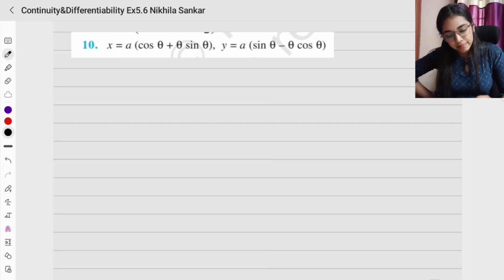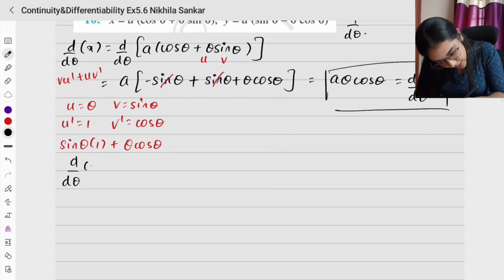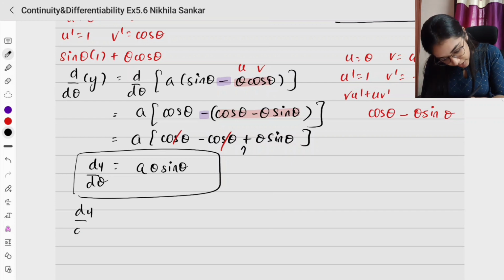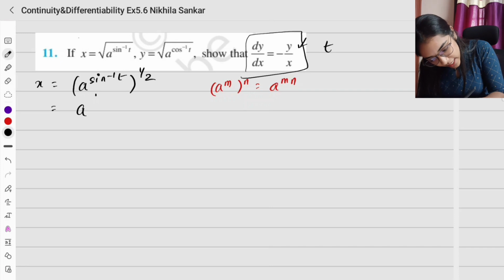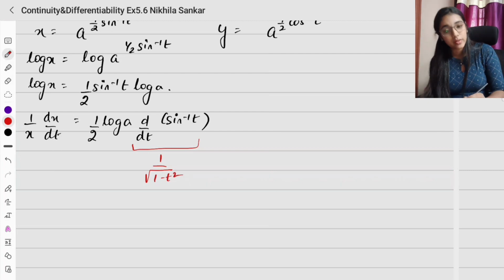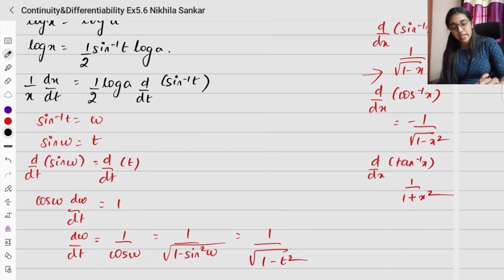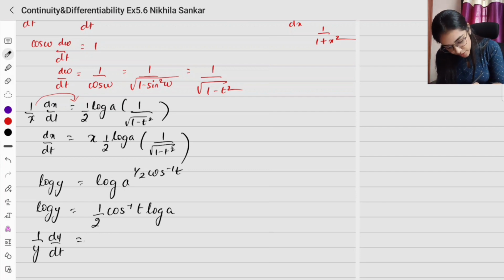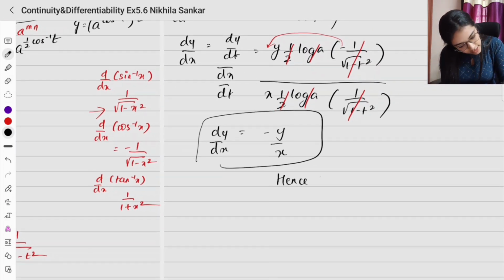Class12 Ex 5.6 Q10,11 Parametric form Continuity & Differentiability#mathematics